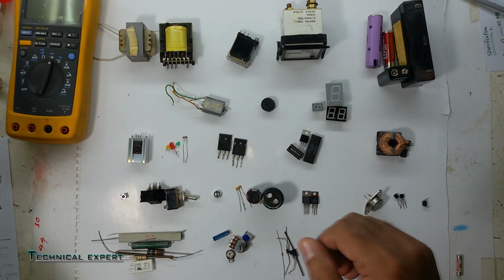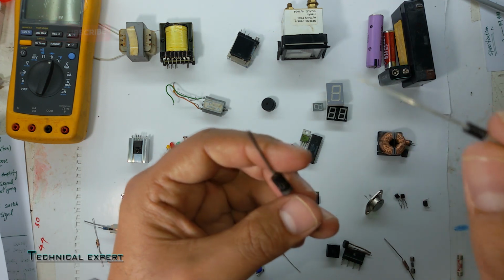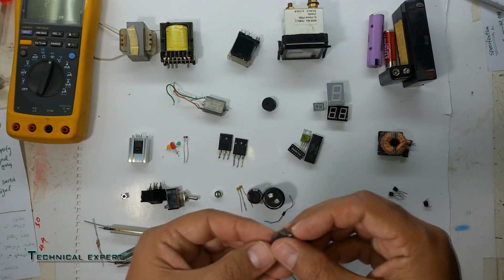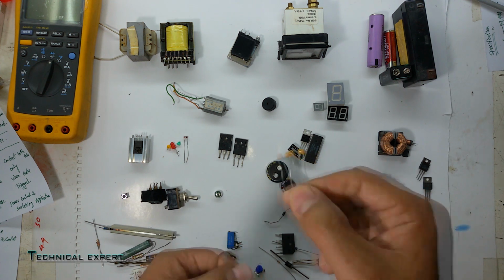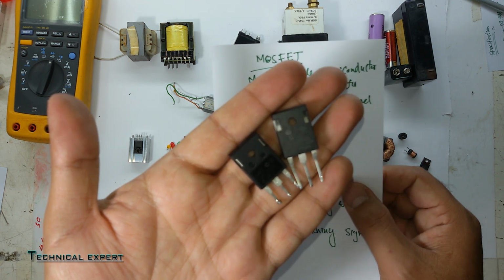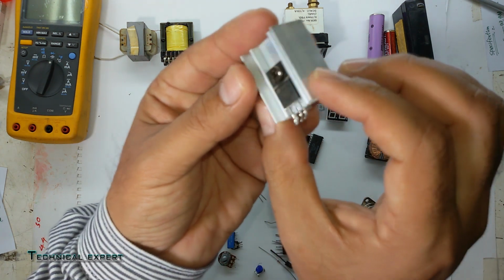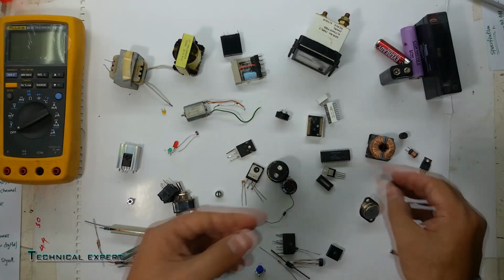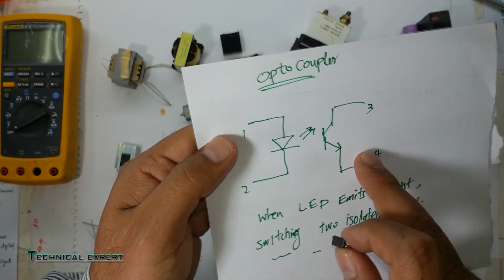Basic Electronics Components introduction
This video will explain you what is purpose of each components in electronics circuit & how to use in circuit.